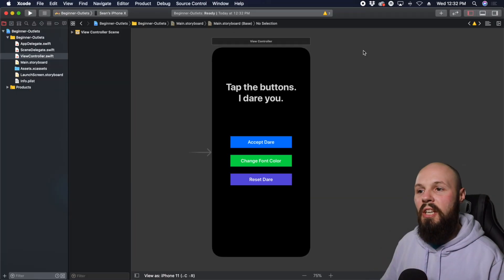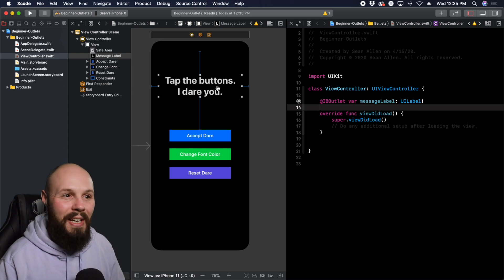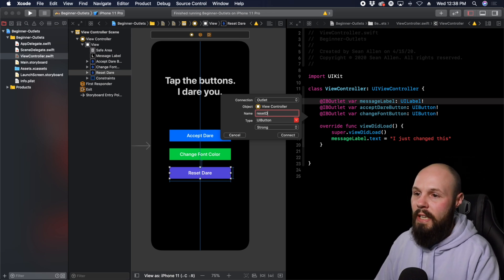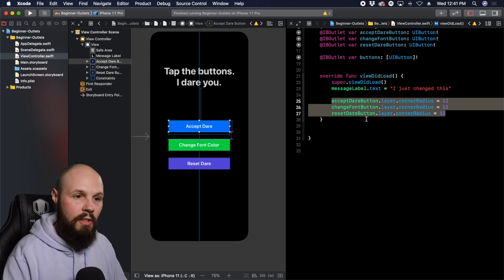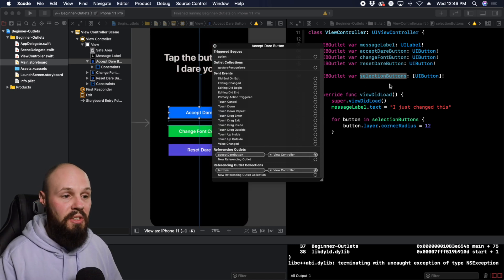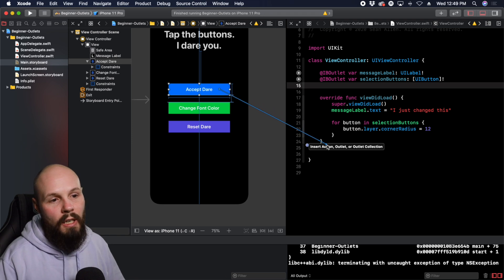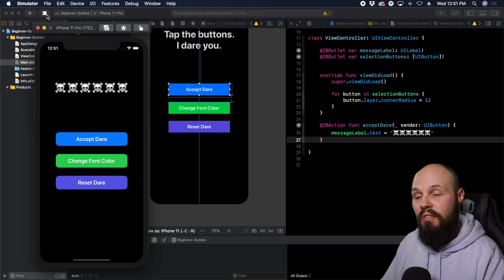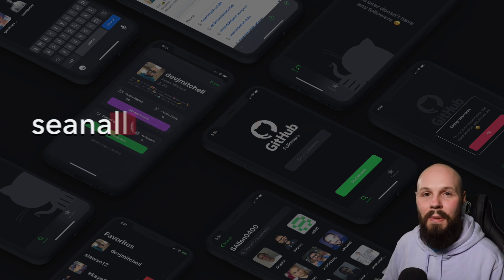IBOutlet, IBAction & IBOutletCollection Tutorial | Xcode 11 & Swift 5.1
In this video we discuss IBOutlets, IBActions and IBOutletCollections. I talk about what they are, how to use them and a very common issue that trips up beginner iOS developers.

This tutorial was done using Swift 5.2 and Xcode 11.4.